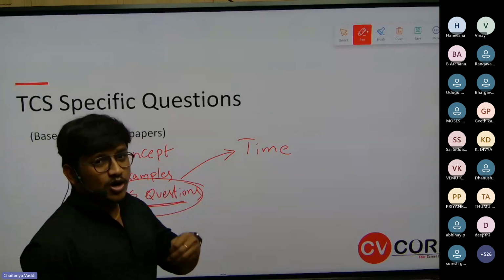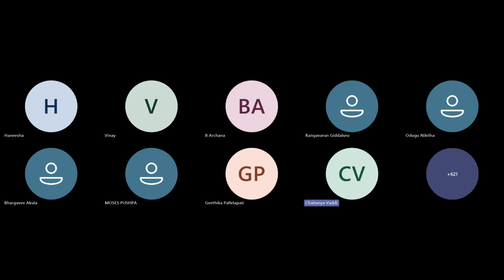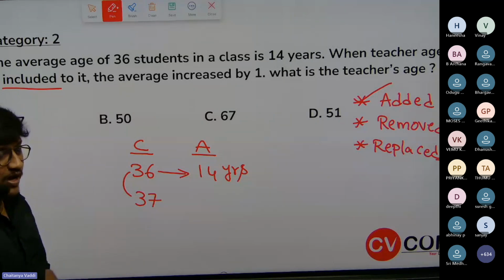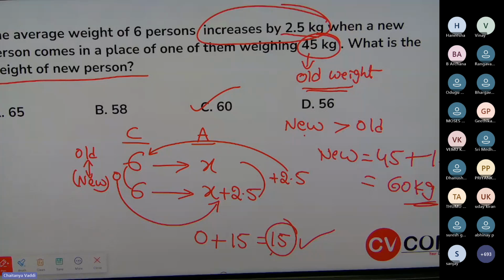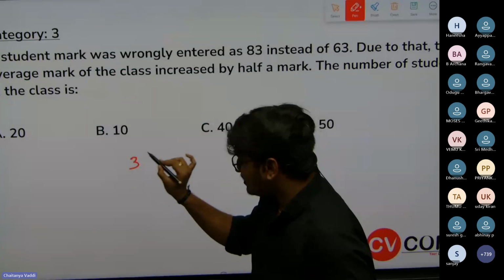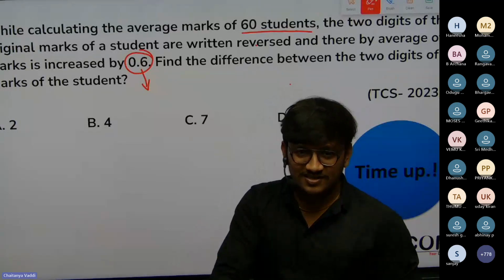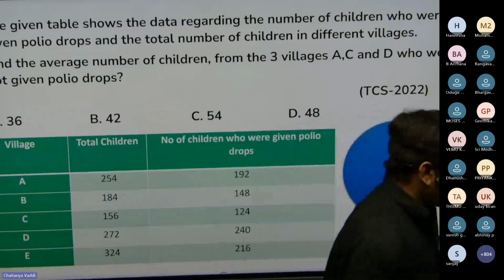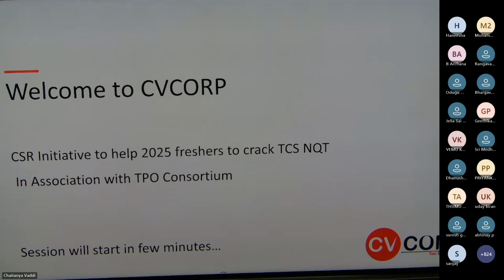TCSNQT DAY 1 APTITUDE || Logical Reasoning Which is Better for Problem Solving